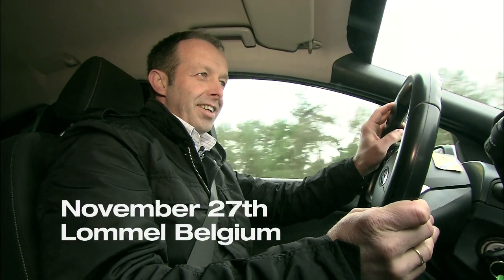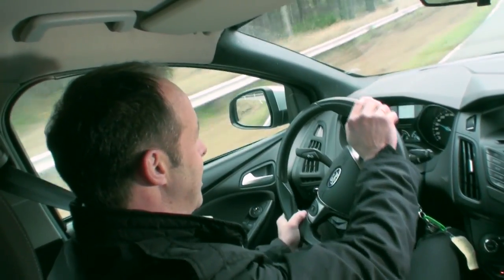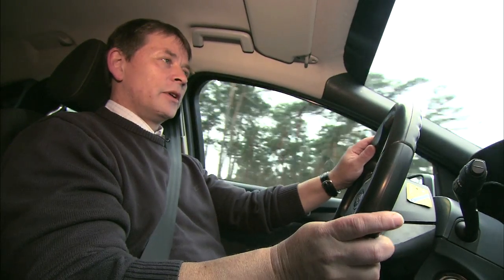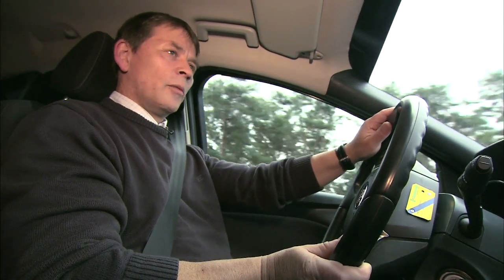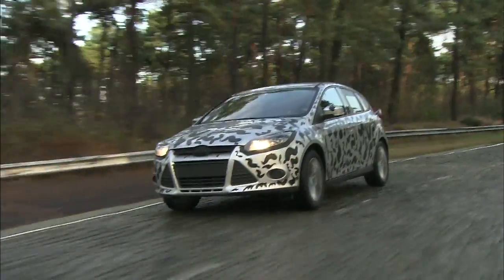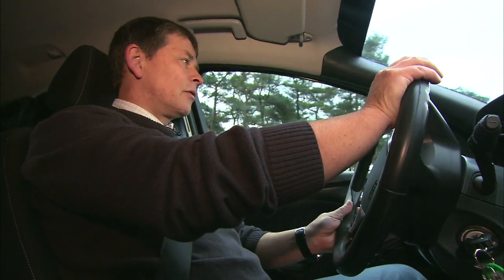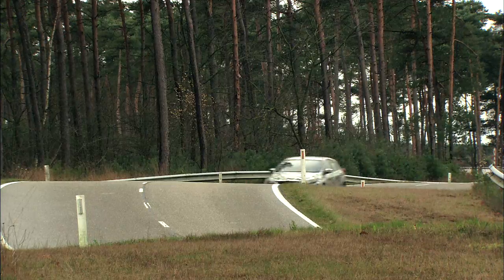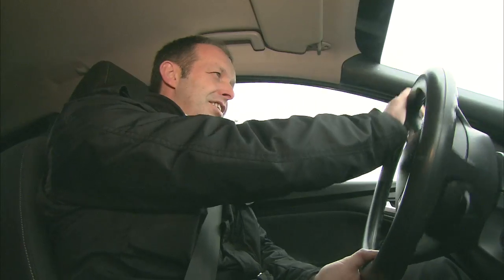2012 Ford Focus prototype Footage